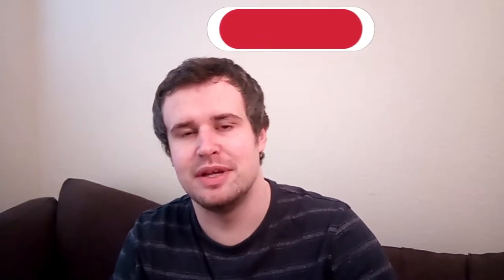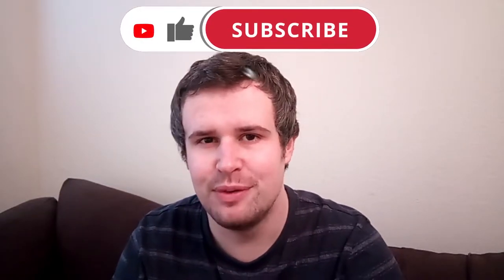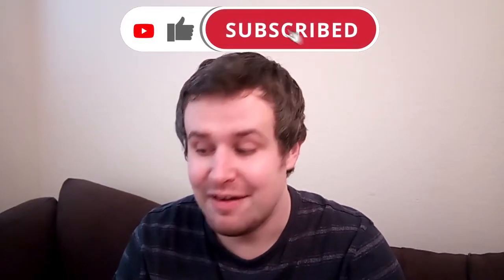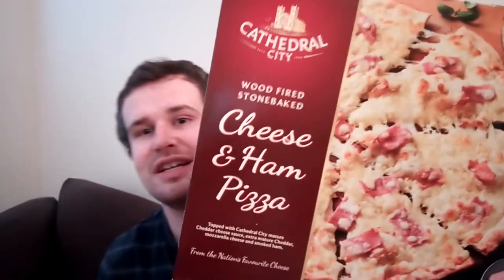NEW CATHEDRAL CITY EXCLUSIVE TO ICELAND | Cheese & Ham Pizza | Taste Test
Welcome along to a taste test video from Coady's Kitchen, with me Daniel. Today, we try the new Cathedral City range, exclusive to Iceland Foods. We try the Cheese and Ham Pizza.